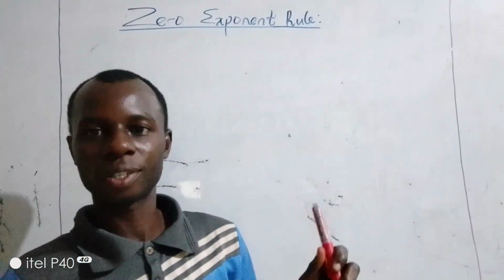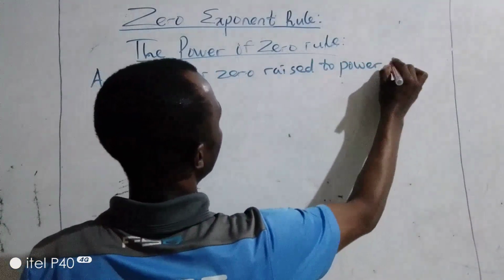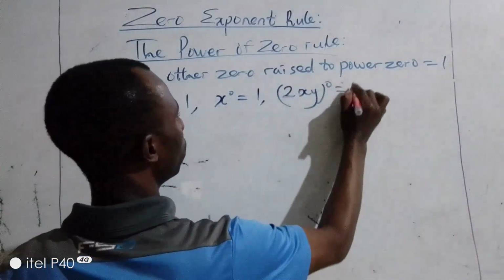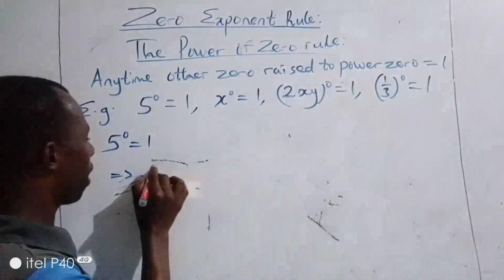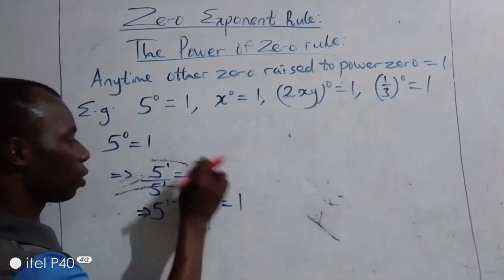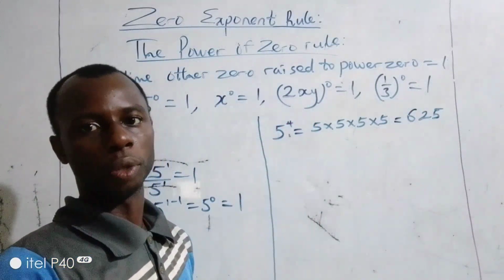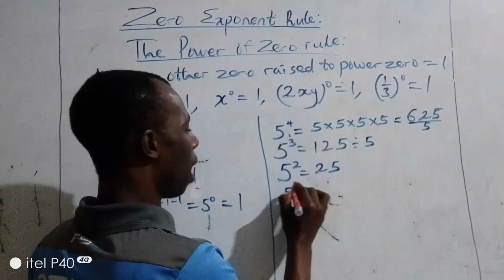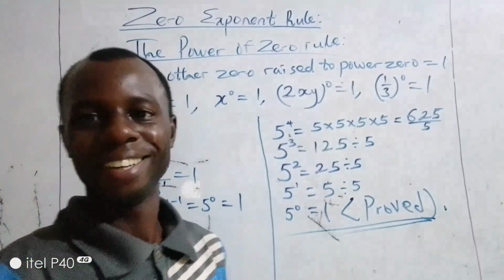Zero Exponent Rule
The video  explains how to prove that any value other than zero raised to power zero equals 1